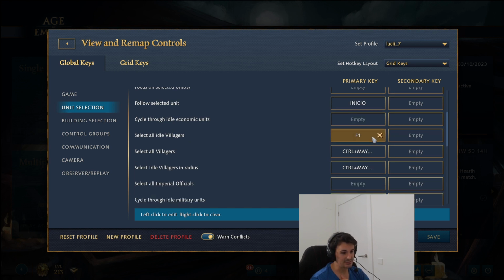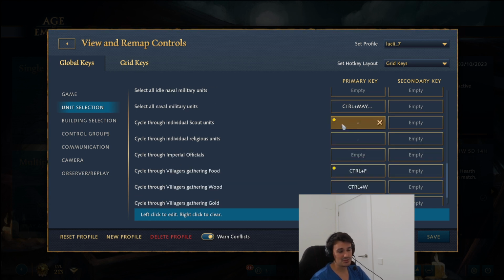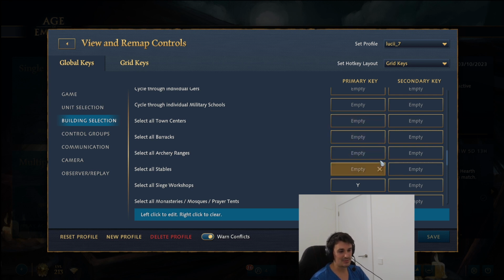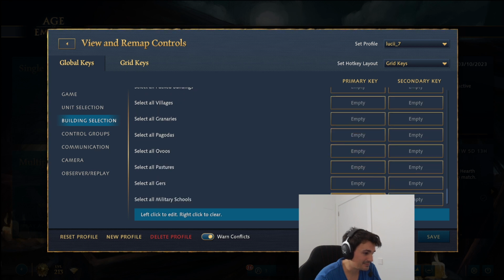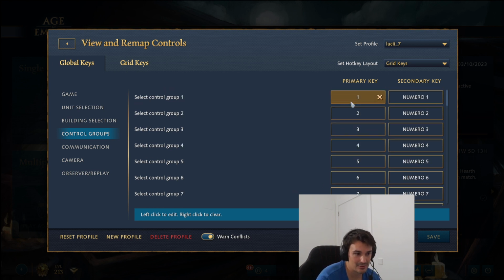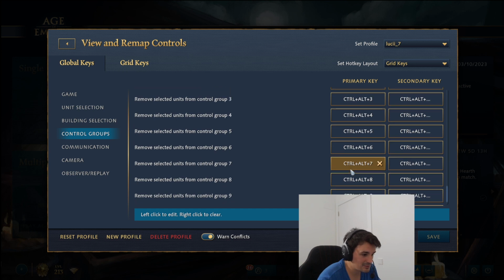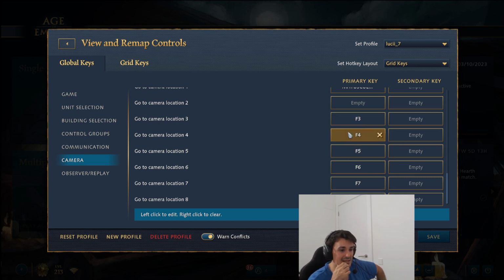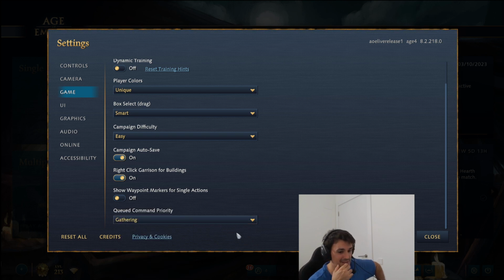Most relevant AoE4 settings explained!